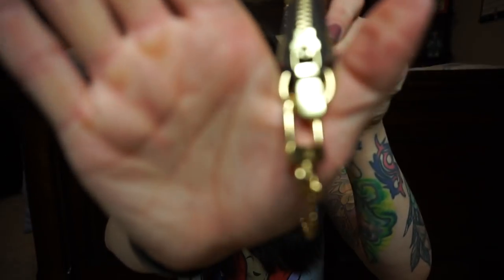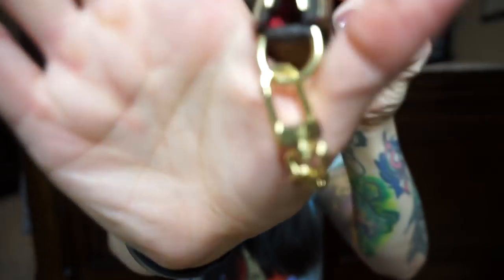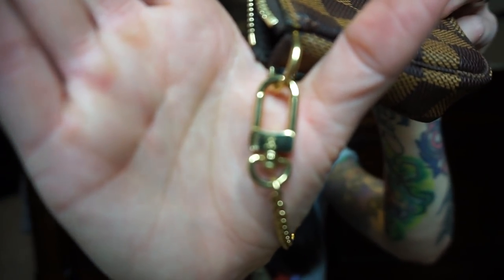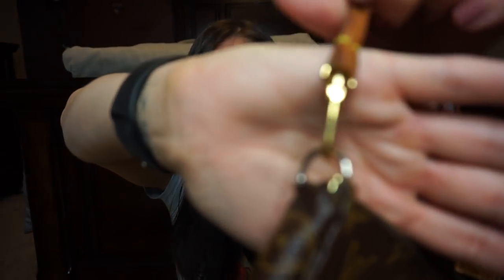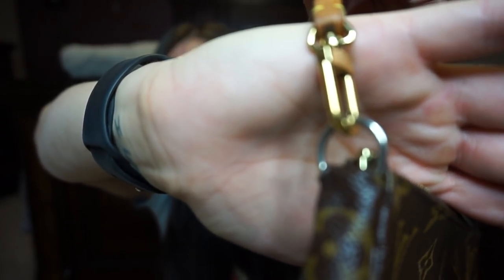LOUIS VUITTON QUALITY AND WHATS "NORMAL"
Hey everyone! Ok, this was GOING to be about quality but I kind of touched on quality and things that are normal such as wear and tear etc. A little all over the place but there was so much i wanted to talk about.
SO sorry about how long it is. lol